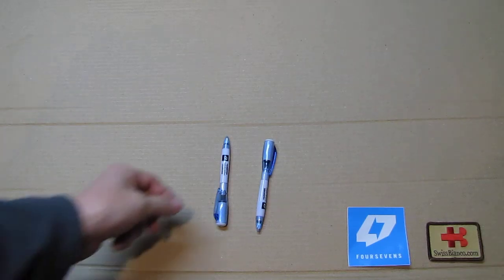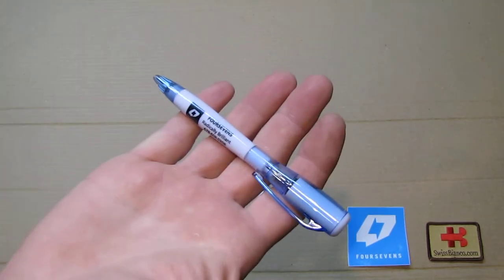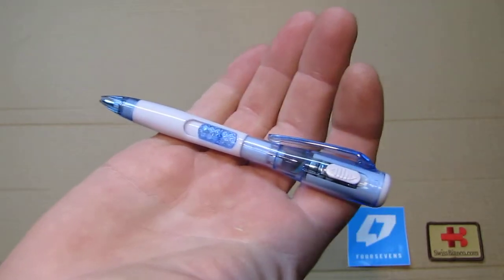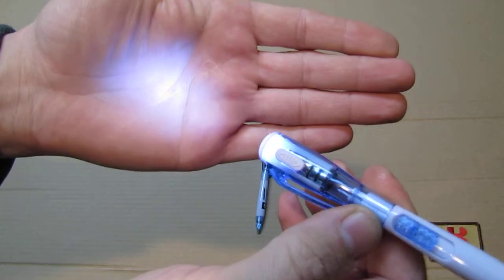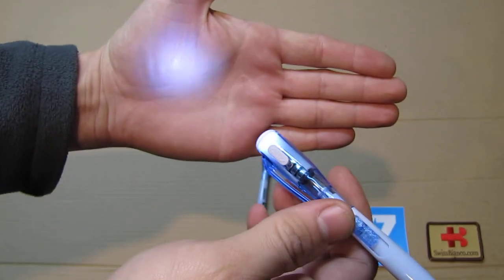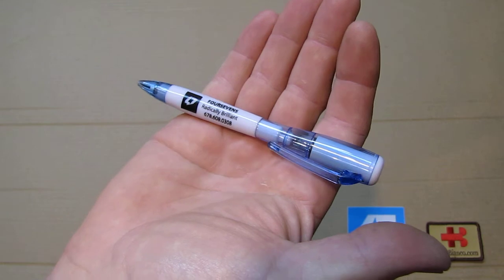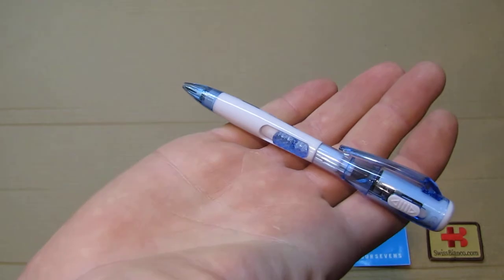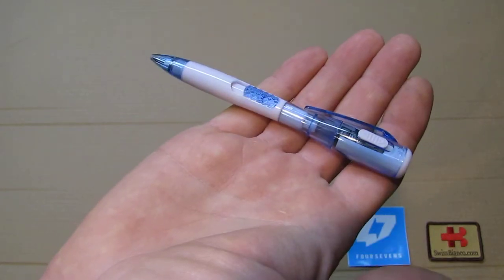foursevens new pen, write & flashlight